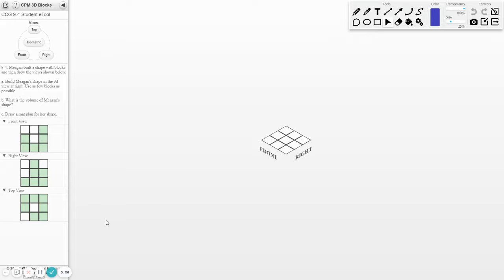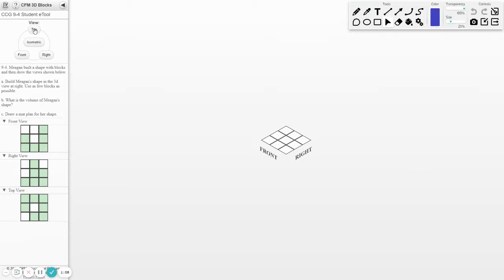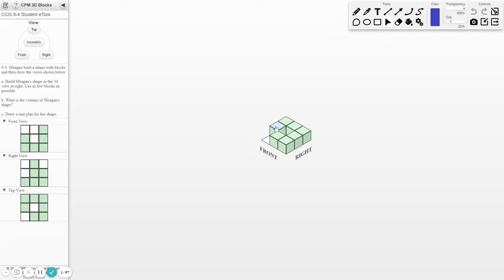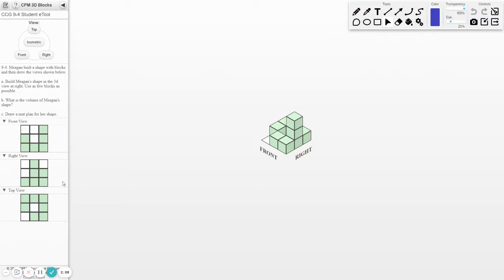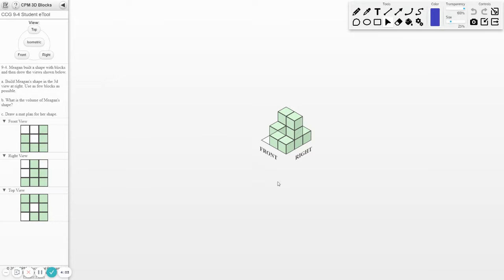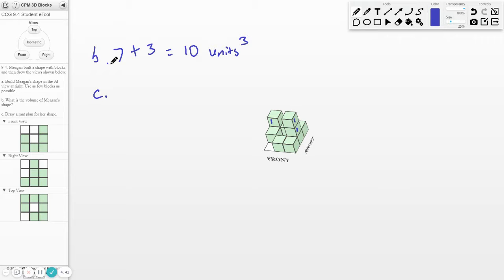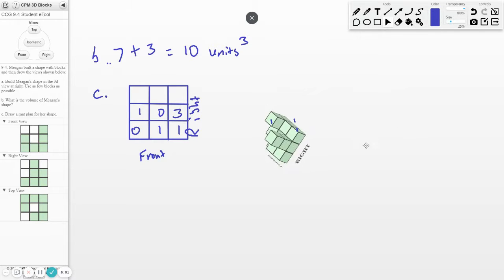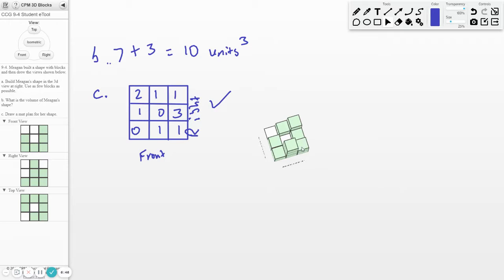CPM CCG Lesson 9.1.1 Problem 9-4